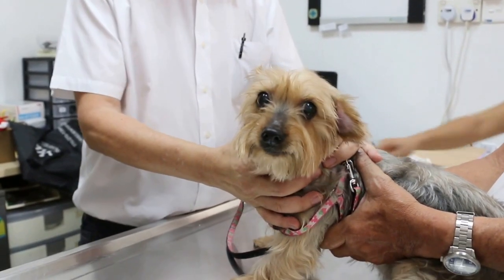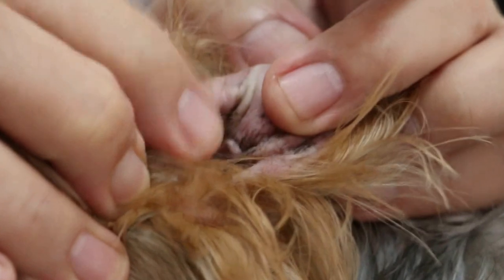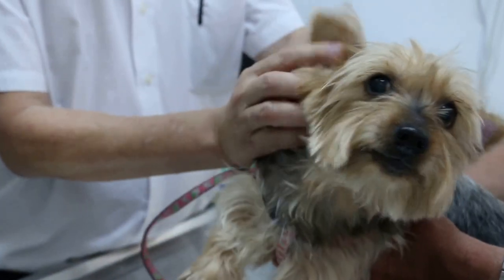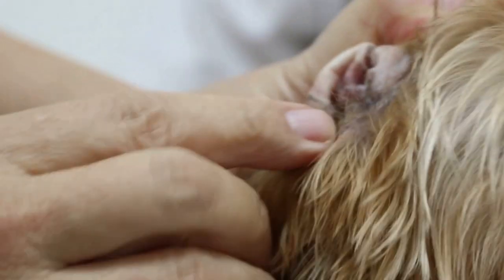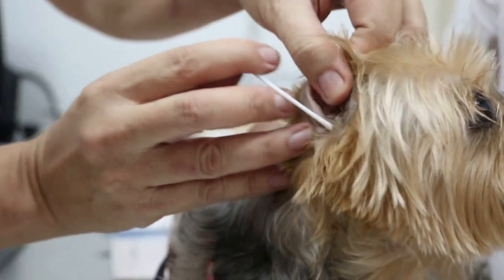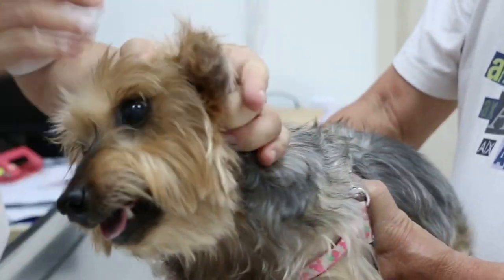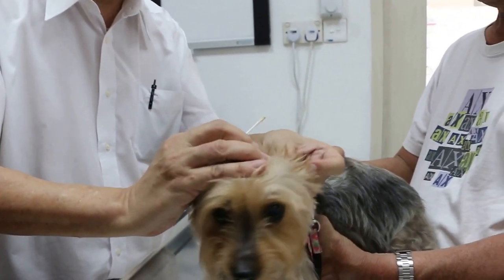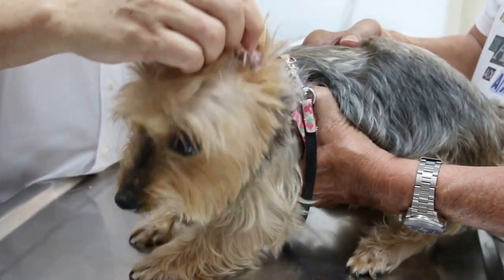An 11-year-old Silkie has right ear aural haematoma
Jan 10, 2015. Left ear haematoma. Surgery was done by Dr Daniel. Chronic ear infections over the last few years resulted in black painful scratching and now left ear haematoma.

Consult your vet early to clear the ear infections or seek second opinion if the first vet has not cleared the infections or the owner has no time to do ear maintenance. Painful ears are obvious if you see your dog head shaking and scratching her ears every day.